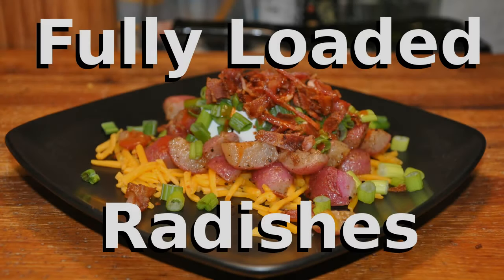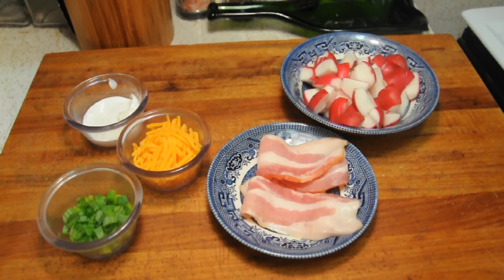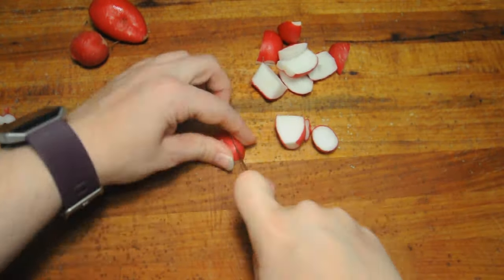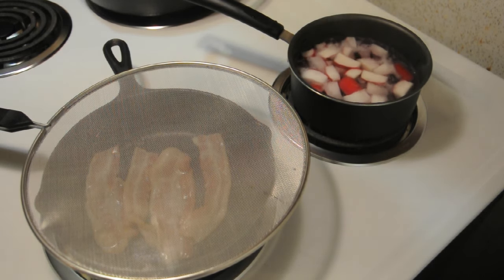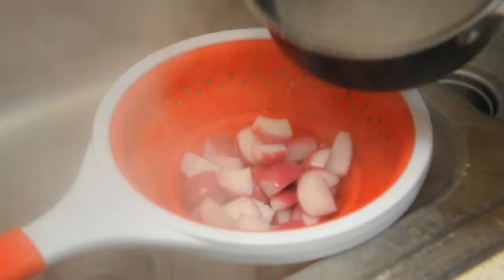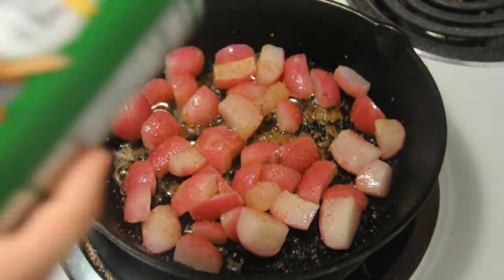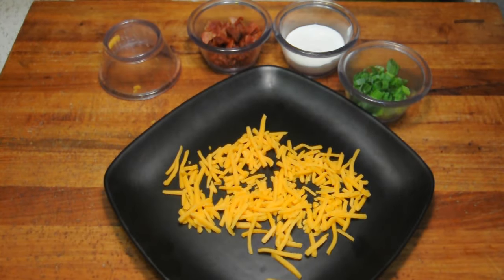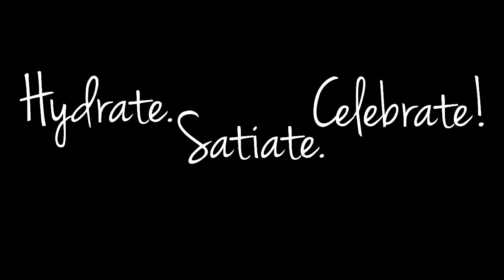Fully Loaded Radishes with KtO_ Keto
*Nutrition Info Below*

You will never look at a radish the same after trying this. This recipe is my go to comfort food and it definitely feels like an indulgence. The way the hot radishes absorb the flavor from the bacon drippings is unreal and adding the cheese, sour cream, green onion, bacon & hot sauce makes it feel like a food sin!

They've filled the little potato shaped hole in my low carb heart and remind me of loaded new potatoes (which is the type my Mom preferred to make when I was younger).

This recipe can be served as a single serving for one very filling meal or it can be split into two servings to go with you favorite protein as one flavorful side.

Nutrition Info for this batch:
kcal - 360  protein - 16.1g  fat - 29.3g  carb - 8.3g  fiber - 2.1g  NET = 6.2g